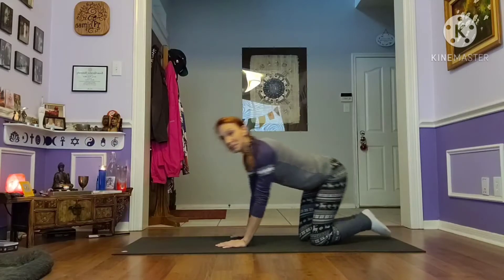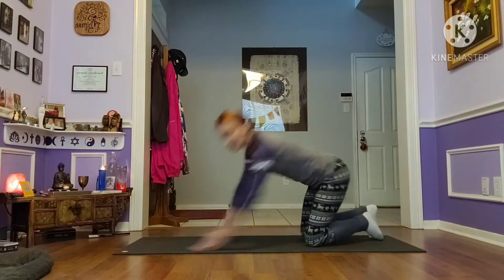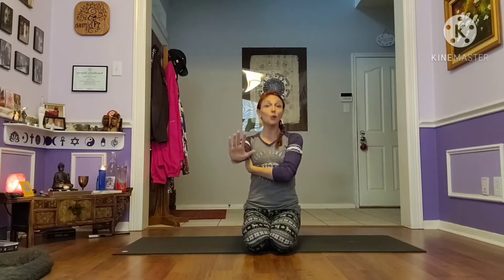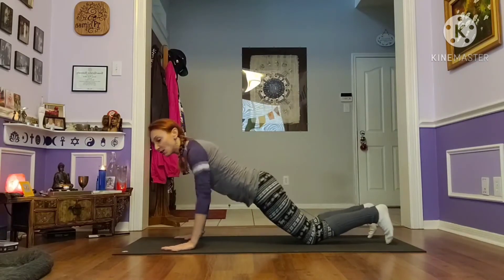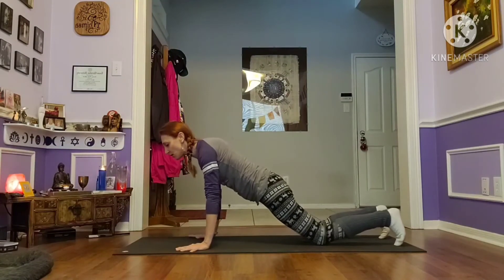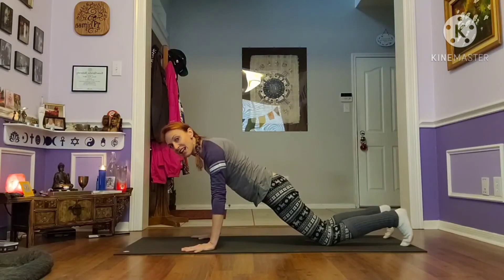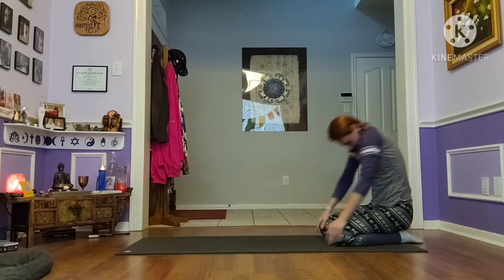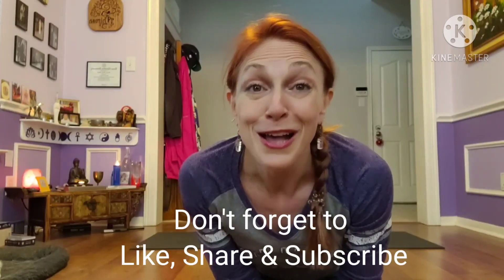Chaturanga - Cobra Transition - Yoga Modification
To transition smoothly from Chaturanga to cobra pose, all you have to do is squeeze your shoulder blades together, drop your hips and untuck your toes.  Practice on your knees to draw your awareness into your back muscles.  sometimes modifying actually helps you get stronger, bc you can focus on your form & technique.